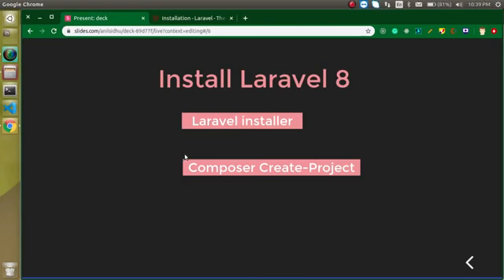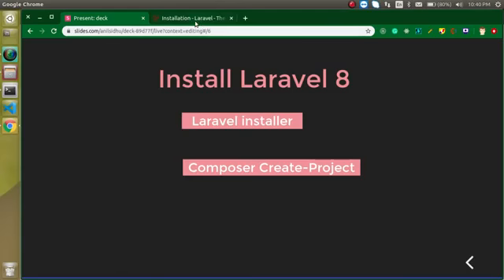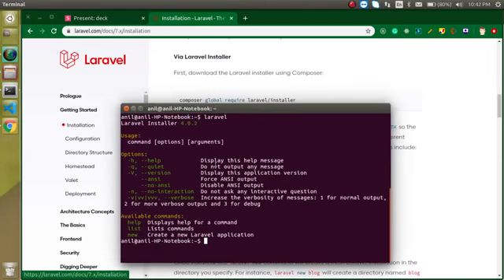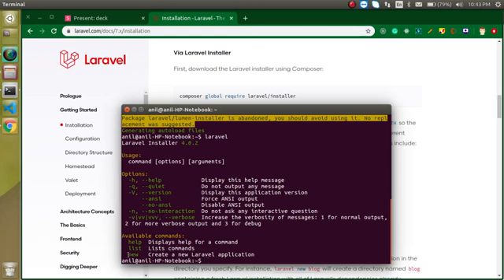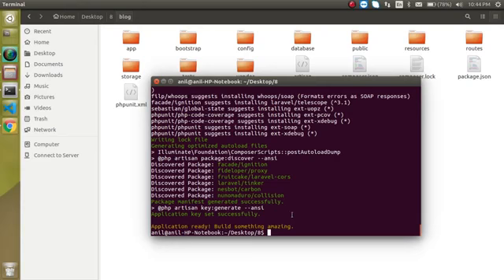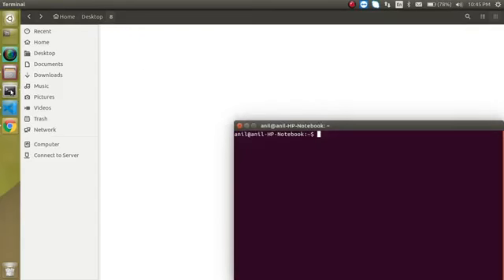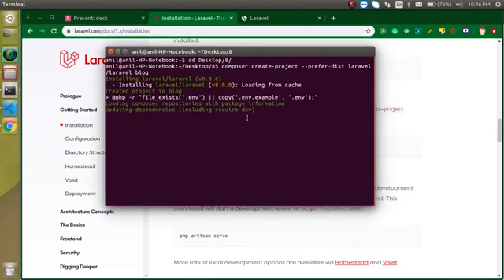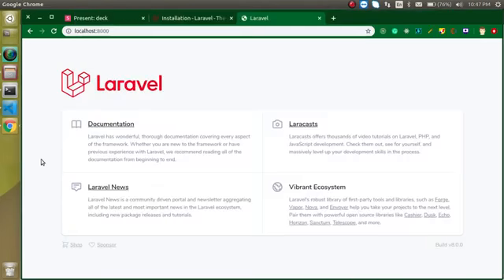Laravel 8 Tutorial - How to install laravel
In this video we learn about laravel installation and how to install it with laravel installer and composer create-project.
Topics:
Steps to install laravel
We checkout both way to install laravel
Laravel installer and composer create project
Check php version
Install laravel installer
Install laravel blog app
Use composer to install laravel
Run php artisan serve